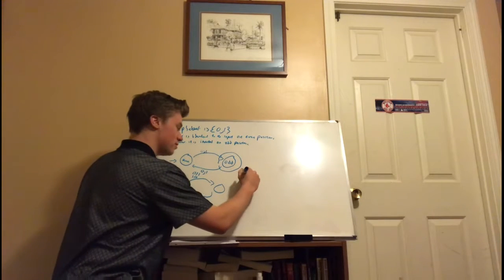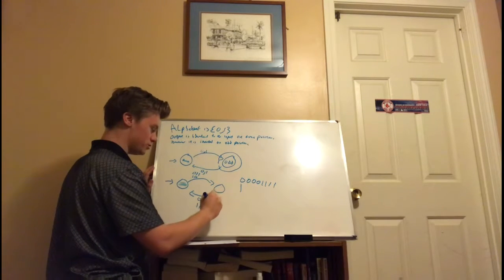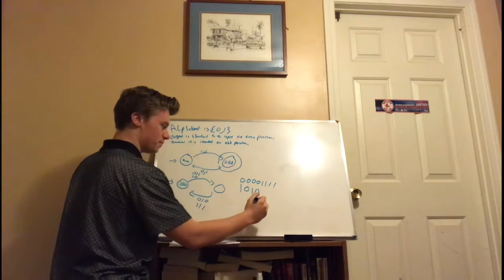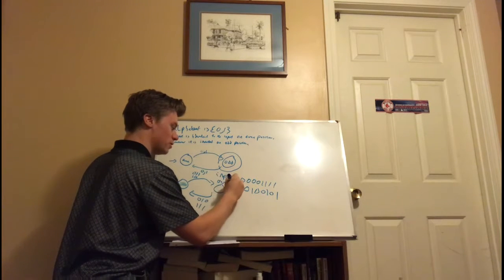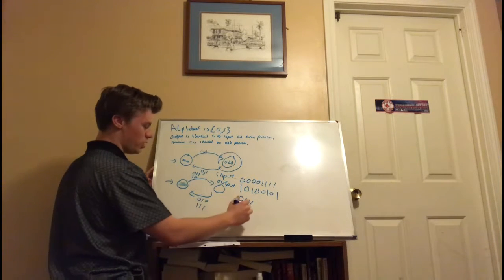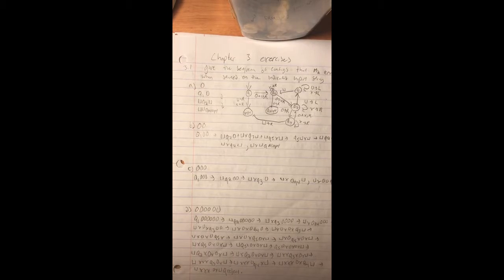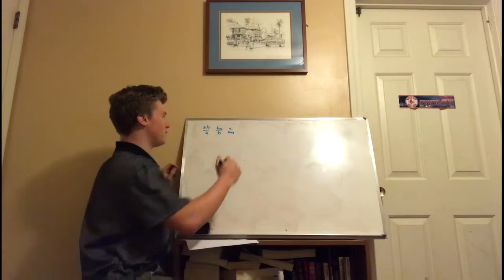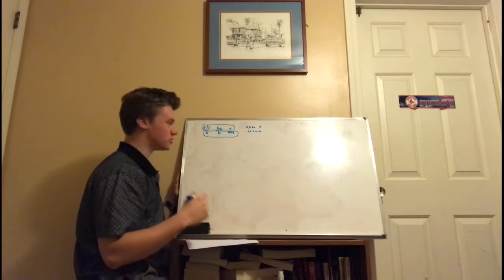Joseph Murphy Foundations of Computer Science Presentation Shortest